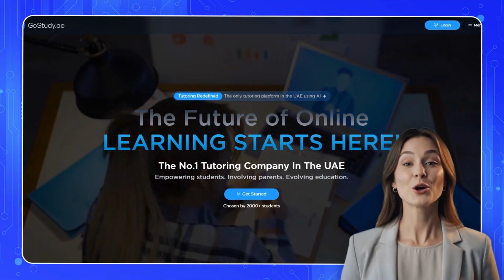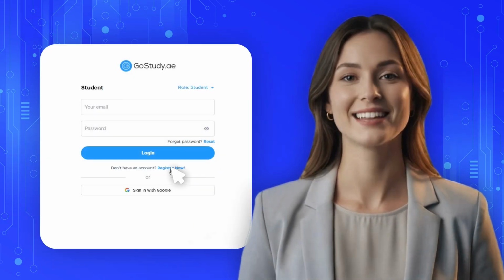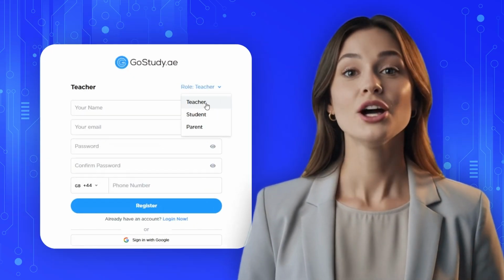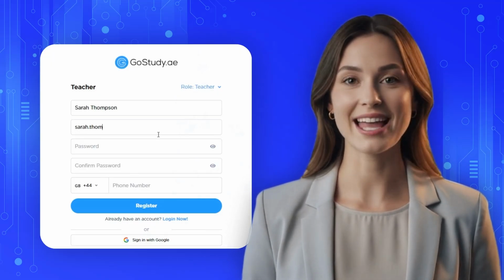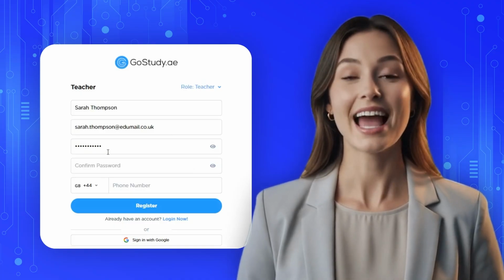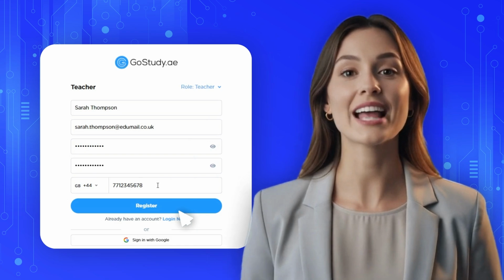GoStudy.ae Tutor SignUp Tutorial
Get started as a tutor on GoStudy.ae in just a few minutes.

In this video, we walk you step-by-step through the Tutor Sign Up process — from creating your account and completing your profile to adding subjects, setting your availability, and getting ready to teach online with GoStudy’s built-in classroom and whiteboard.